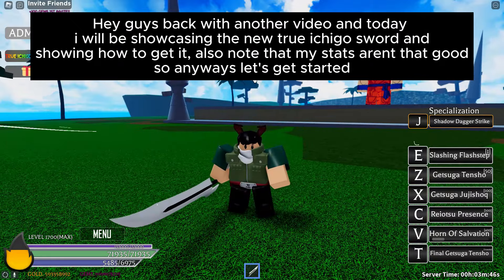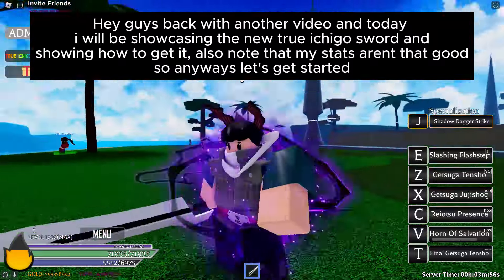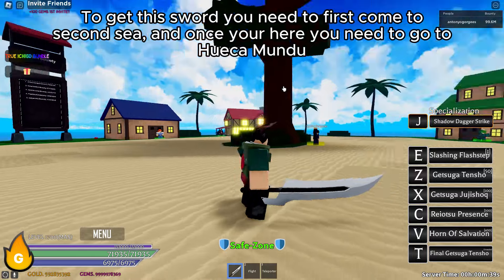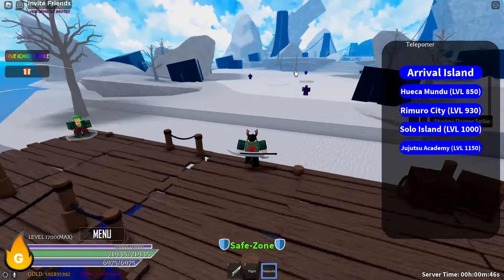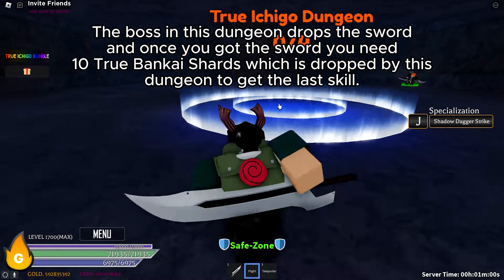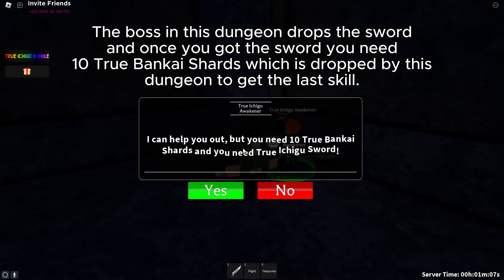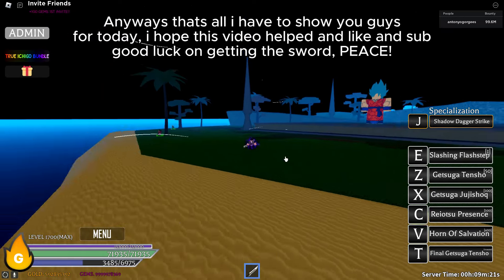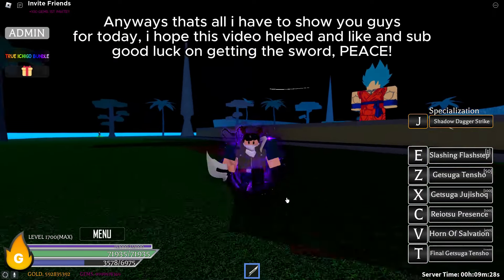TRUE ICHIGO SWORD SHOWCASE + HOW TO GET IT | Anime Spirits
hey guys back with another video and today i will be showcasing the new true ichigo sword, this sword is insanely op and has high dmg, gl on getting it
like and sub since it means alot to me, PEACE!

Chapters
0:00 Intro
0:13 Showcase
1:14 How To Get The Sword
1:44 Outro